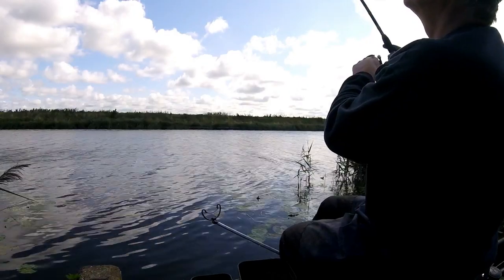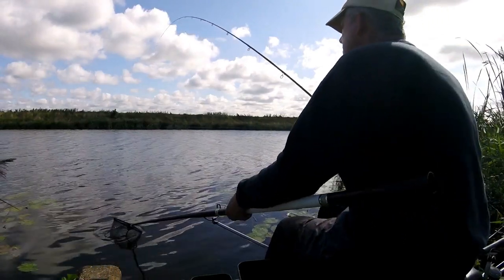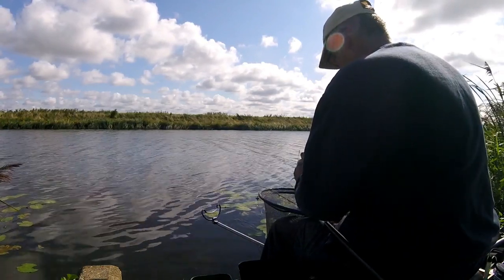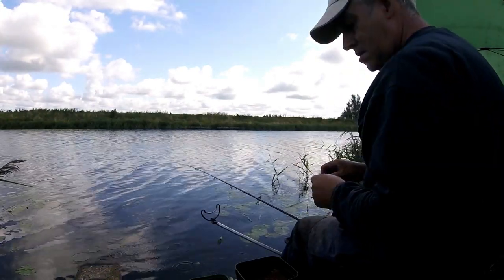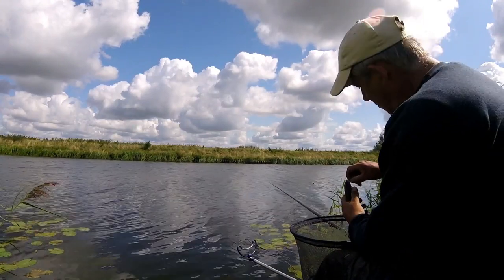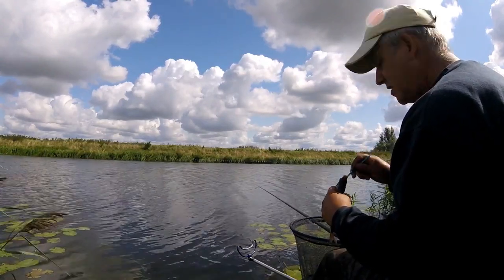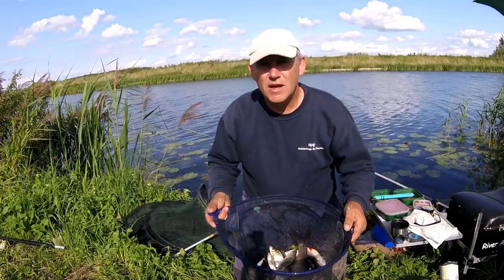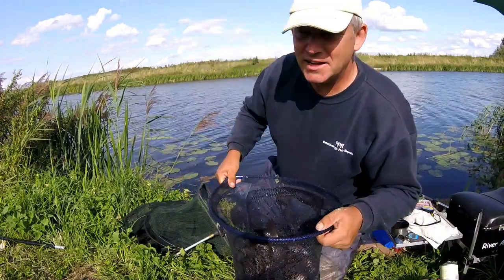River Great Ouse, Ten Mile Bank, Feeder and Pole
A Session on the Great Ouse Ten Mile bank.
Fishing the feeder and the pole, although it  did not go exactly to plan it proved to be an enjoyable session non theless